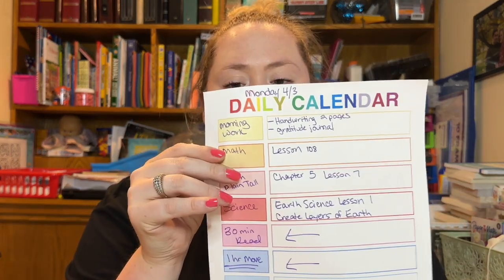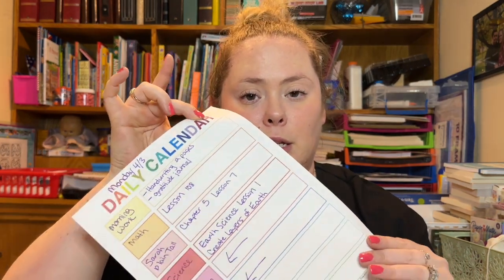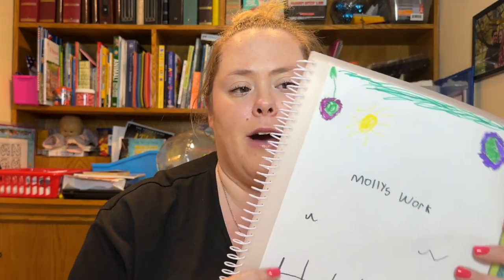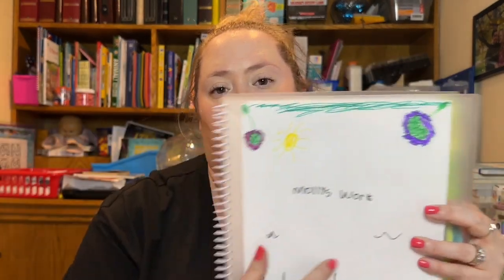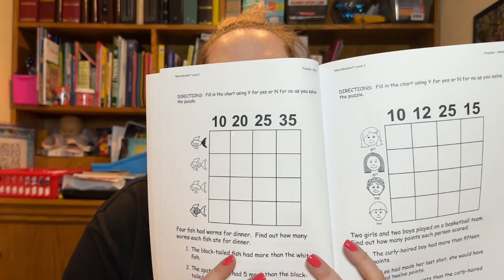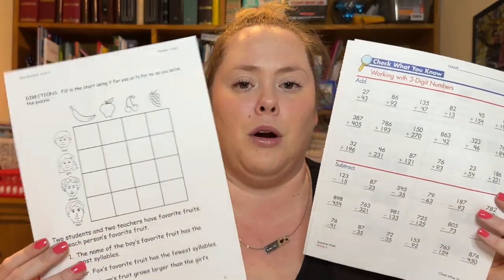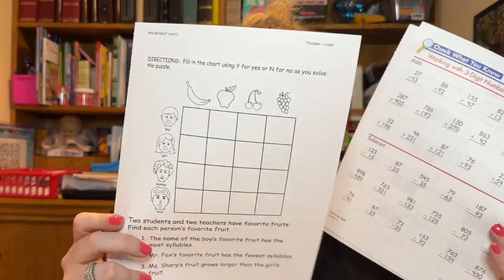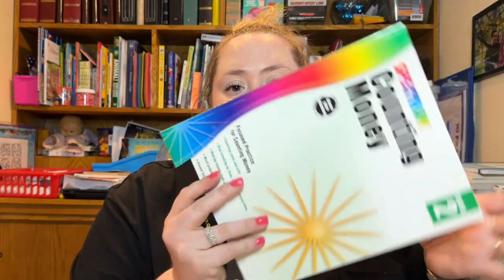Homeschool “homework”? Find out what I give my child!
Hi! I'm a homeschool mama, Nickie here, schooling my only child in the second grade! I love to share what I've bought, what has worked, and what hasn't! We are living in the Illinois area and loving homeschooling the more and more we do!

♥︎Nickie